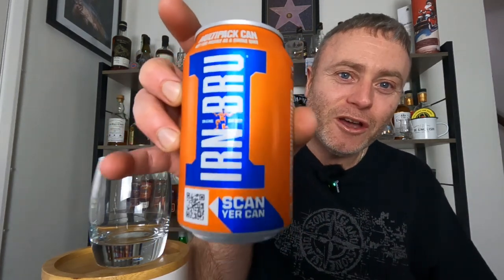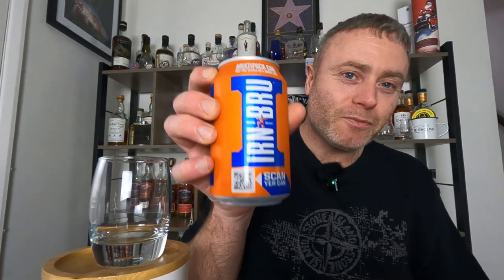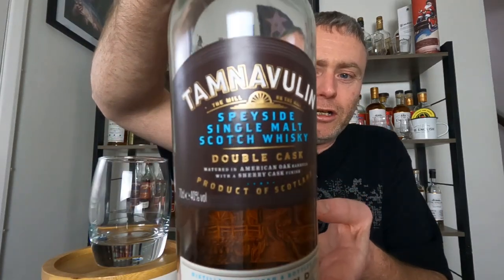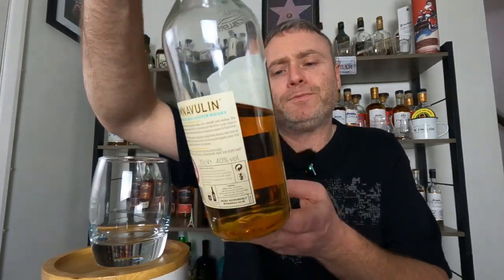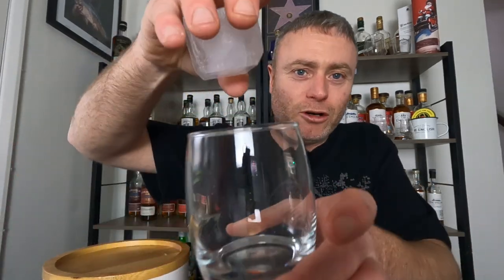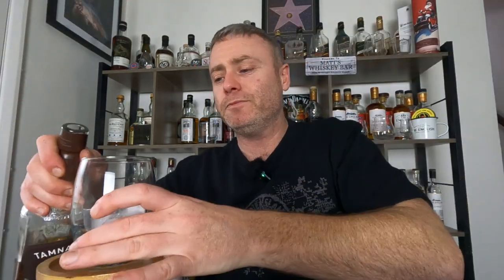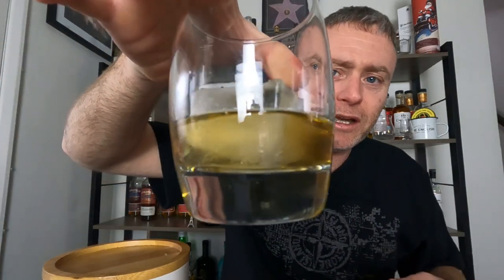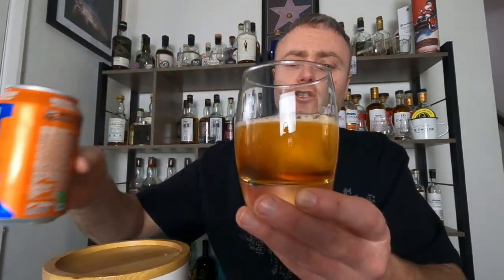Cocktail Making - The Iron Monkey Cocktail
In this Vlog I'm trying something completely different, I'm making one of my favourite cocktails. This is the Whisky cocktail known as an Iron Monkey, this alcohol infused cocktail is mixed with Scotland favourite soft drink Irn Bru.

Join me in this how to make cocktails vlog and you will soon be sitting back with a superb summer evening cocktail.